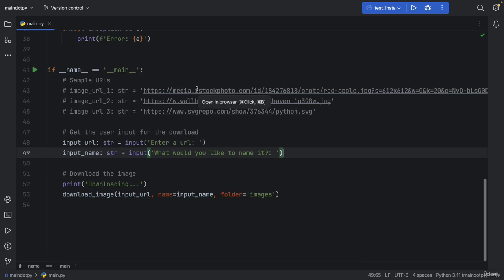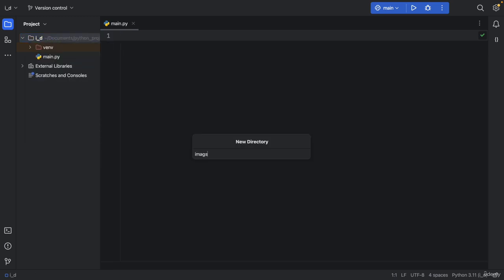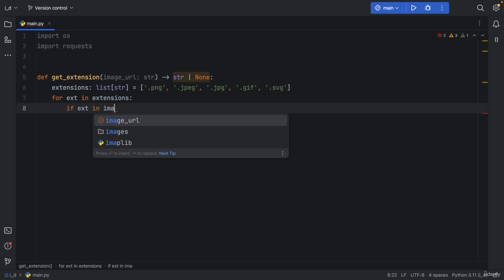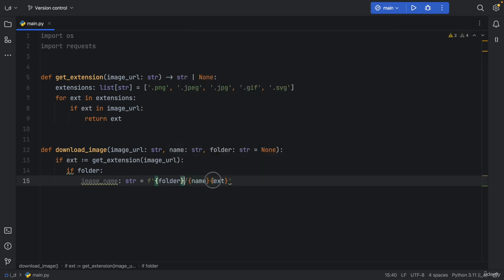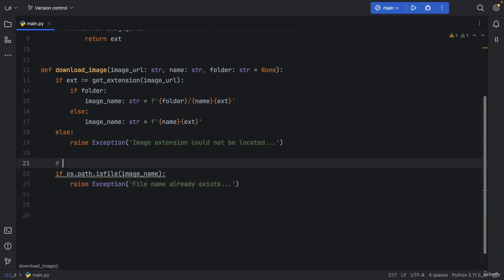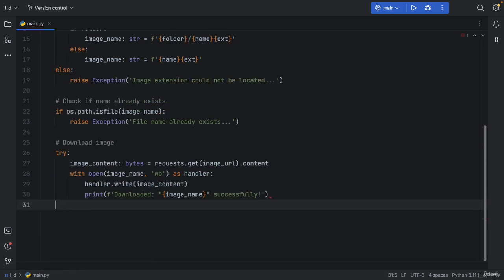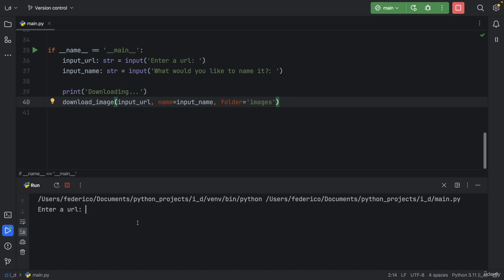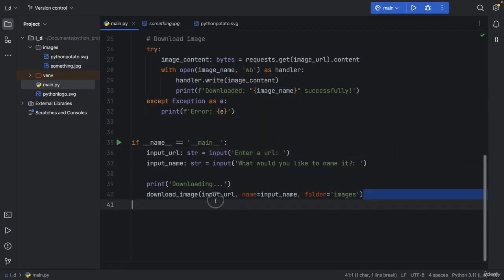010 Image Downloader